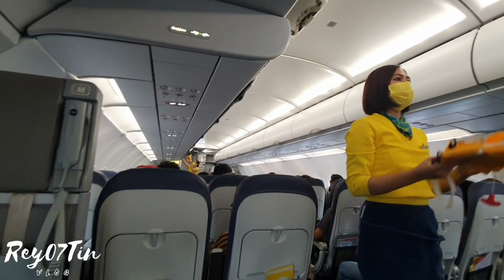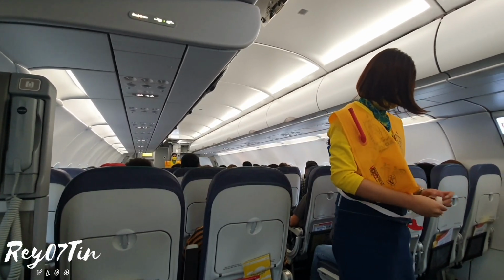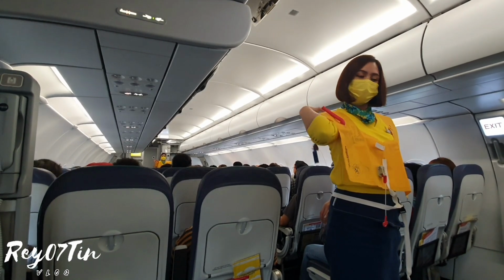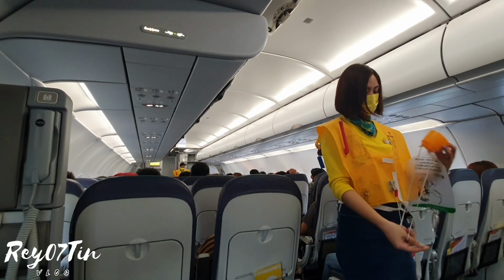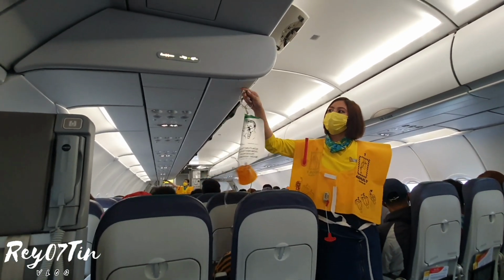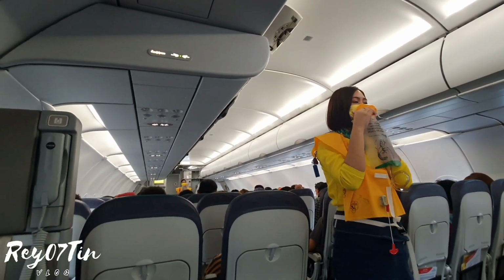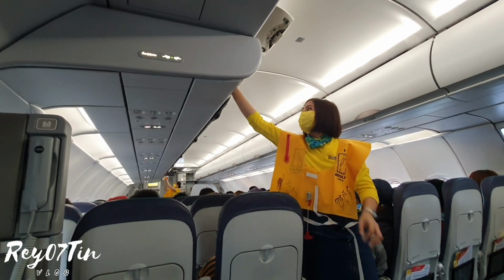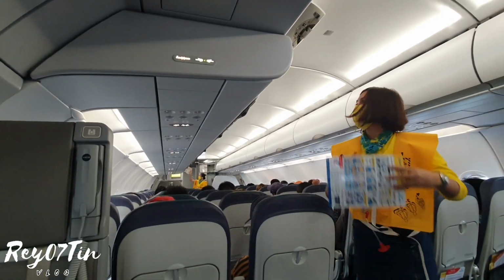CEBU PACIFIC AIRBUS A321 CEO Manila to Puerto Princesa Palawan | Our Flight to Puerto Princesa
When in Palawan
Glory to God! after 10years nakabalik ulit sa Palawan😍❤️🥰
Blessing tlga ni Lord na makapagrelax at matuloy ang vacation kung hindi pa kami nagkaroon ng free accomodation🙏😊
We are so grateful sa blessings na to dahil nakapagrecharge talaga...
Super Enjoy most specially sa mga nakasama nmin sa Tours...
Thank you so much AVLCI for your free accomodation🥰😊 Sa mga mahilig magtravel maganda ang membership package ng Astoria🥰
Thank you so much Ms. Princess of Palawan Cheap Trip for booking our Tour superb talaga on call yan c Madam kahit gabi nasagot sa message and very accomodating kahit 2 days na lng trip naayos na agad ang mga tour namin. Highly Recommended to guys...
Sa mga Tour Guide po nmin super thank you..
Sir ER thanks much talented yarn photo/videographer ang peg kaya pak n pak ang mga shots.. bawal bored at hindi masaya kundi masasaktan ka 🤣
Madam Daryl Mae Mosquera tour guide/chef/singer yarn 😄 sherep ng foods madam promise🥰😋
Sa lahat ng nakasama namin sa Tour, Thanks much po sa nyo super enjoy most especially ang Underground River Group🥰😍 Kita kits sa next Travel 🥰

Track: Ikson - Take Off [Official]